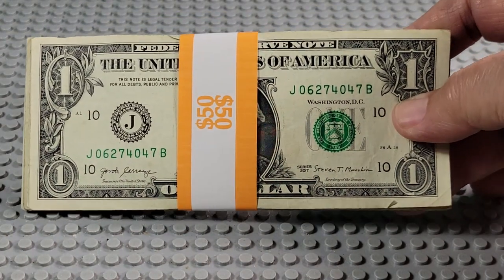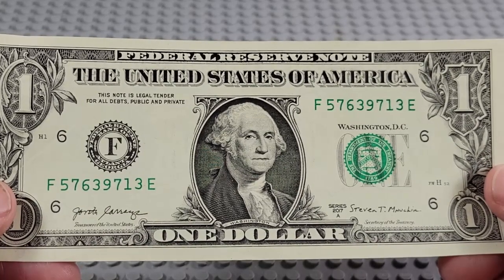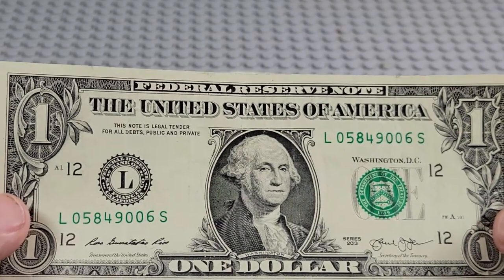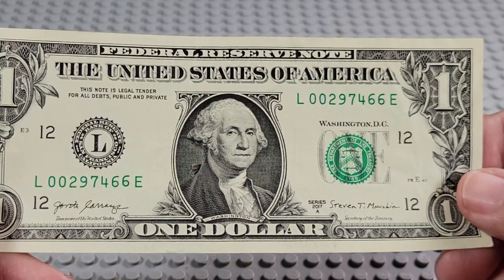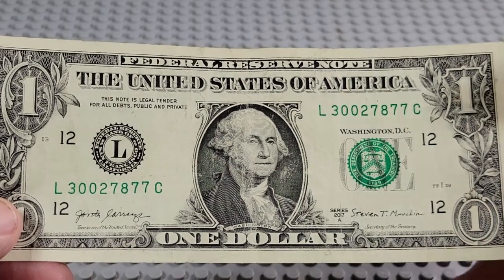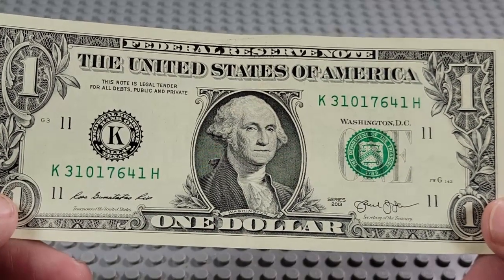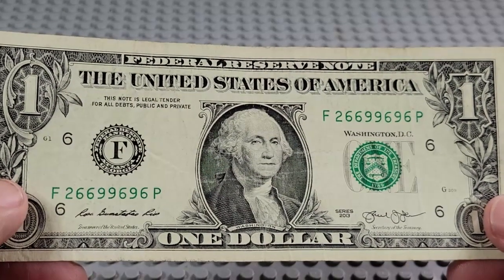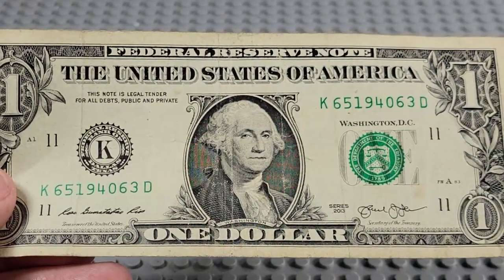Searching $1 Bills for Errors Star Notes and Fancy Serial Numbers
In this video I will be searching $1 Bill packs for Star Notes and Fancy Serial Numbers. These packs came from a local bank here in East Texas. These packs are $50 packs.

What did I find.